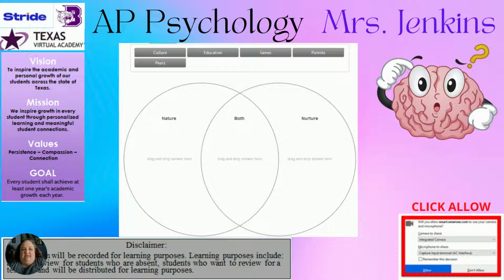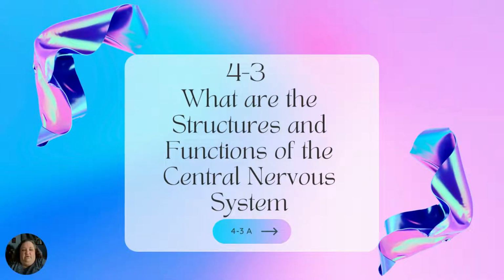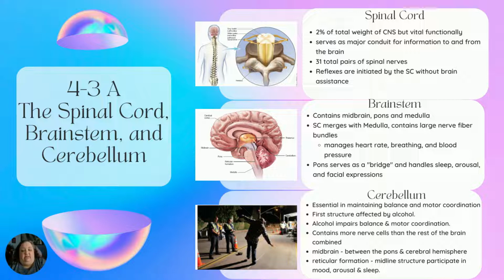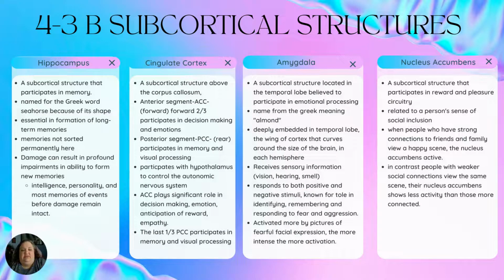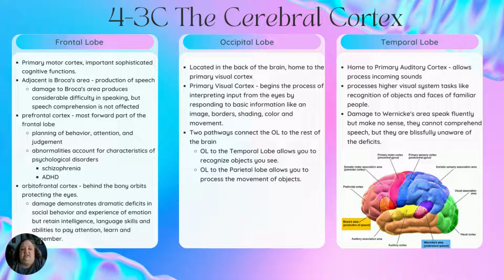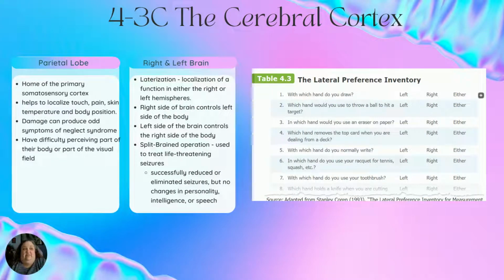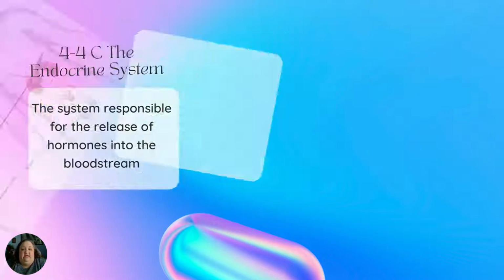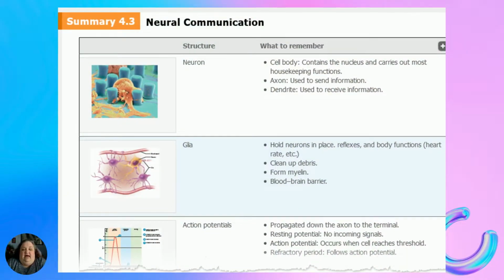AP Psych Unit 4